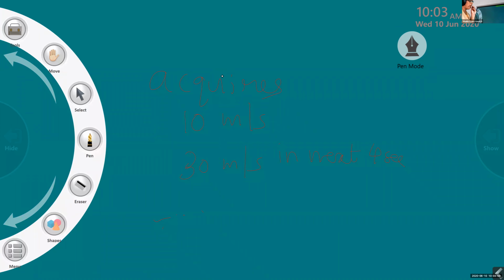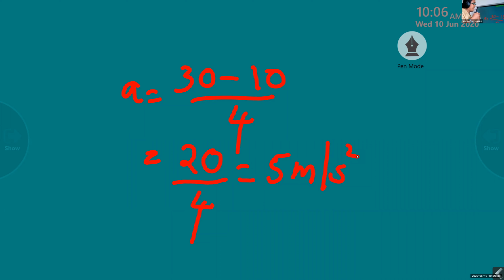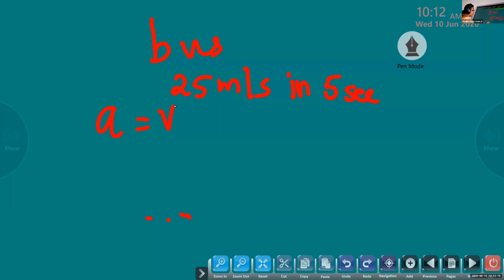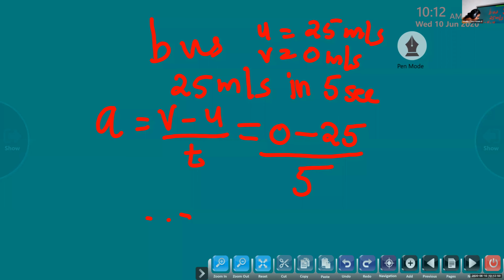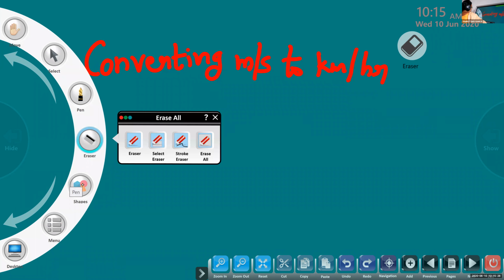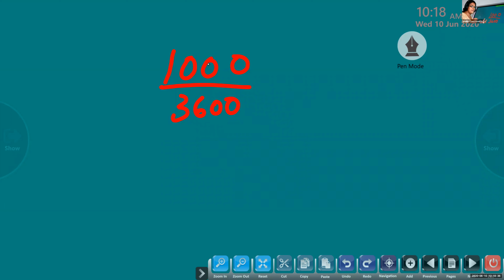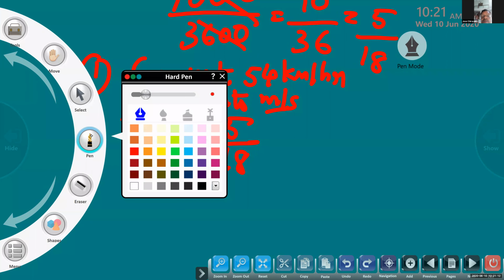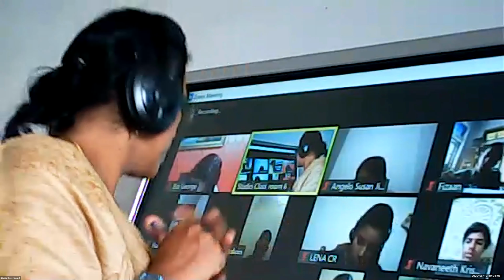Dr.Raju Davis International School | CLASS 9 PHYSICS | 10-06-2020